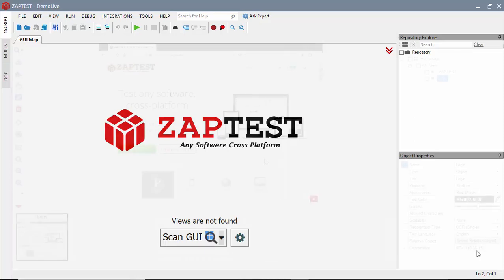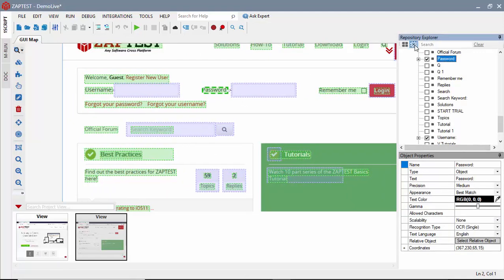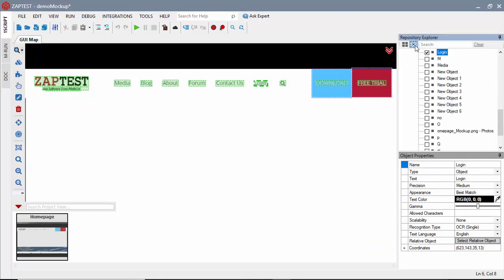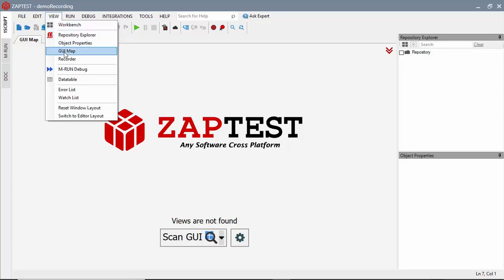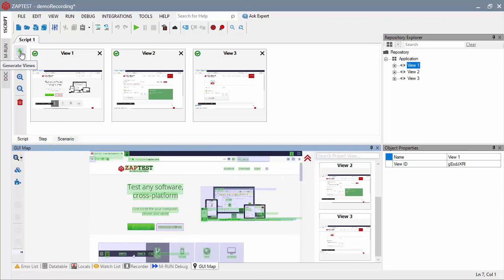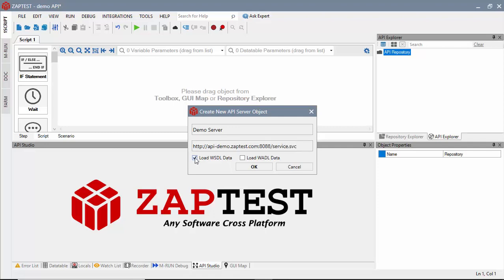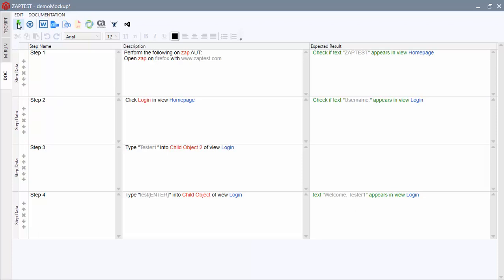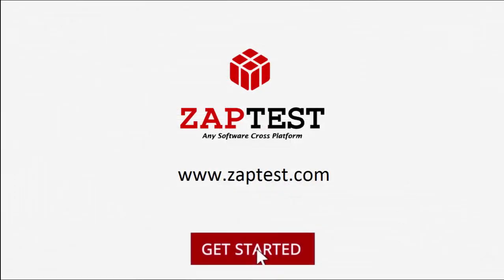ZAPTEST - Test Automation Approaches